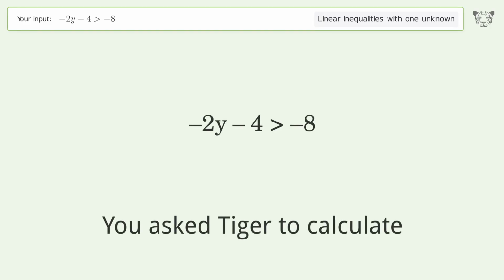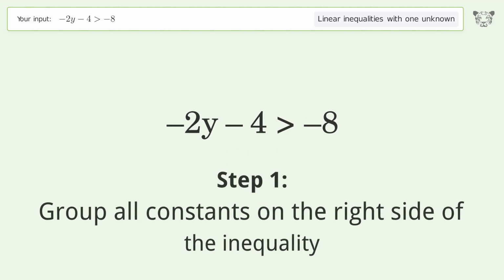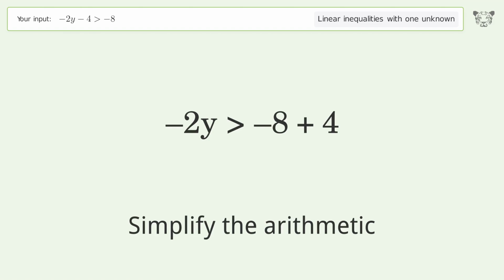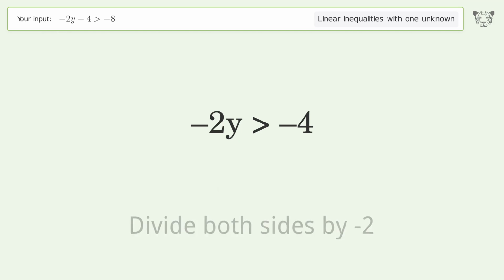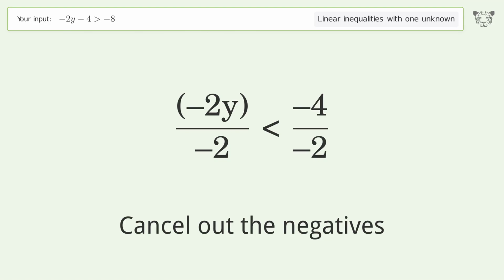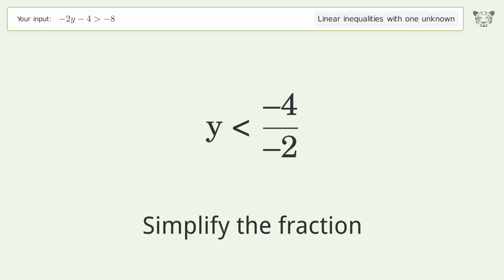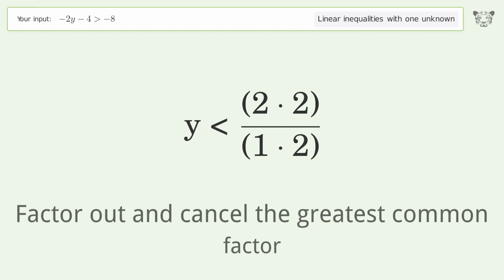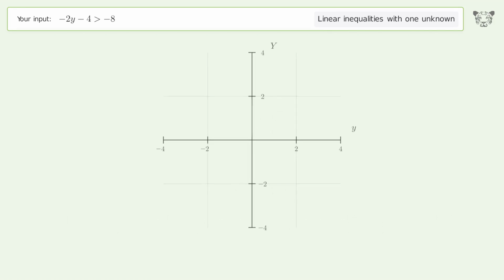-2y-4 greater than -8 - Solve linear inequalities with one unknown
Solve -2y-4 greater than -8: Tiger Algebra shows you how to solve linear inequality -2y-4 greater than -8, with clear, step-by-step explanations.